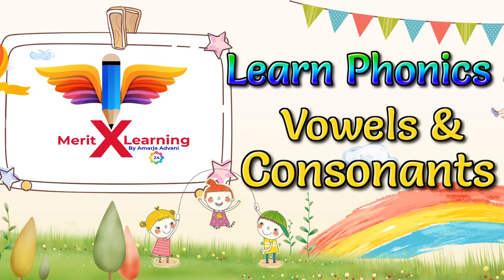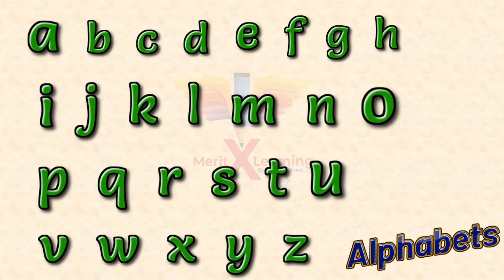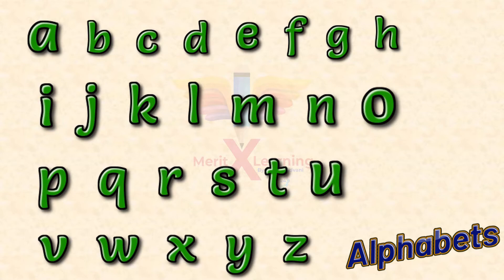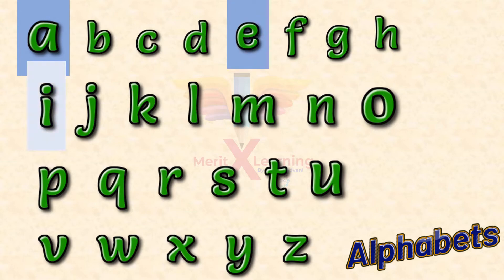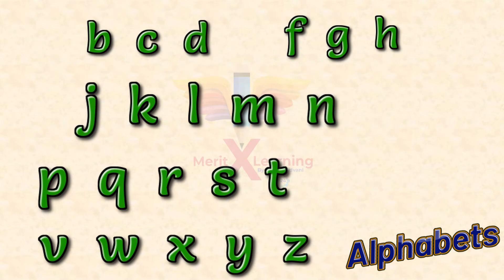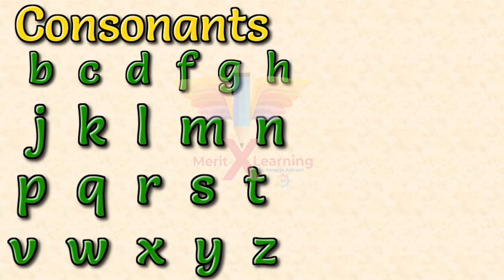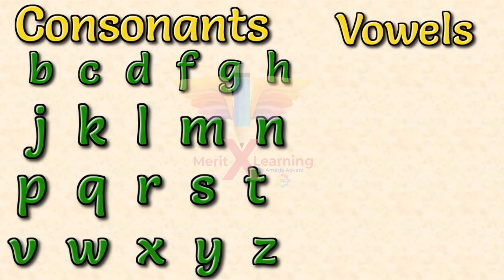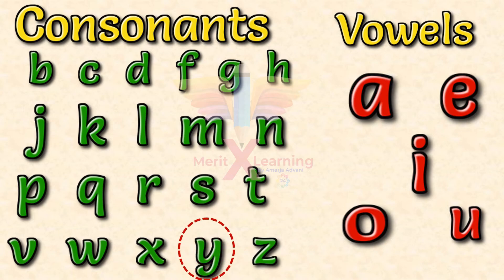Vowels and Consonants for kids in English| Lets Learn Phonics | Free Series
Vowels for Kids LKG, UKG Grade 1 to 4. Let's learn all about vowels and consonants. In this video you will understand which letters are Vowels, and which letters are Consonants? What’s the difference?